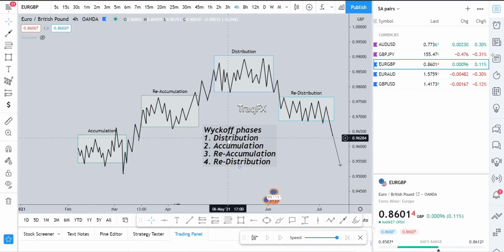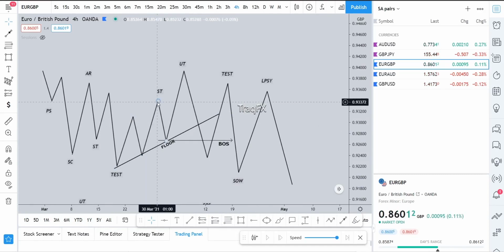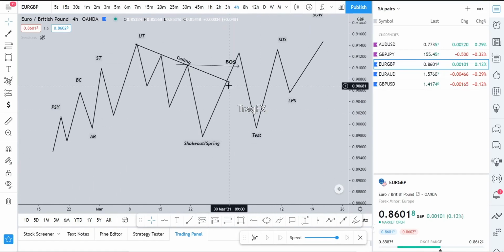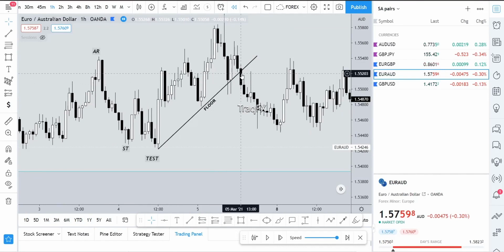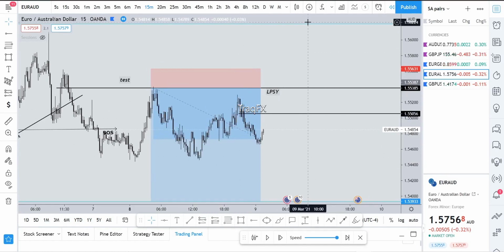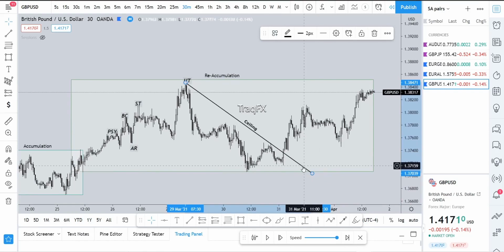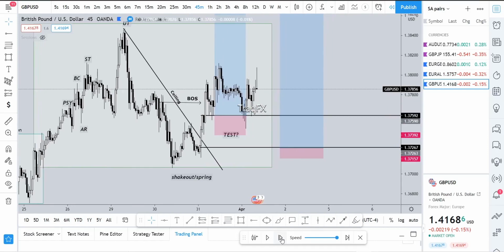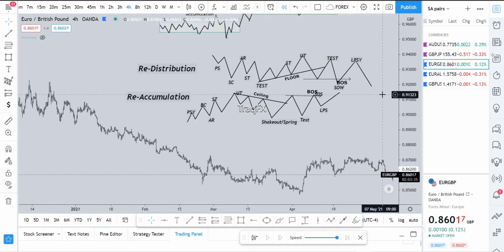Final Stage : 3. Re Accumulation Re Distribution